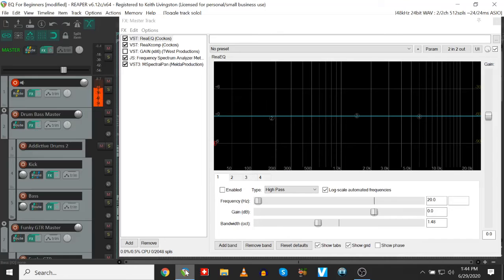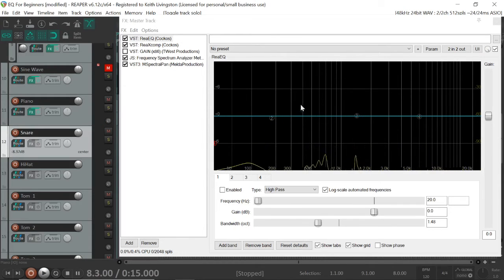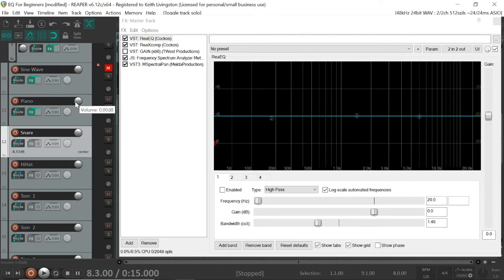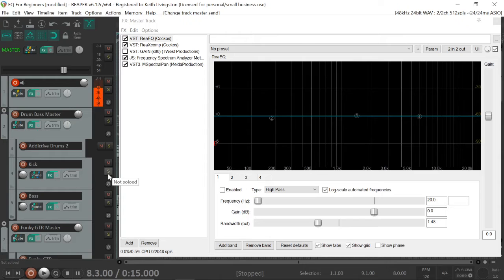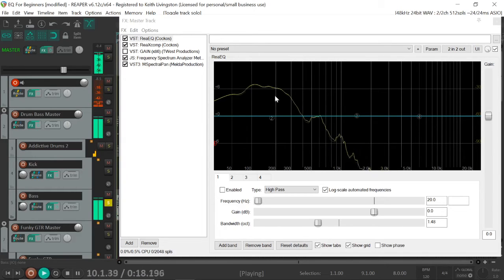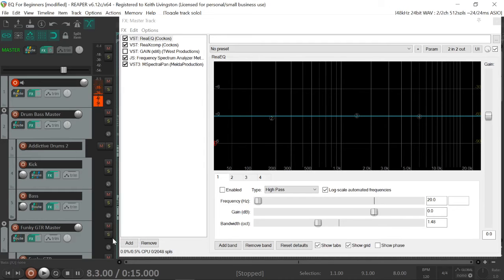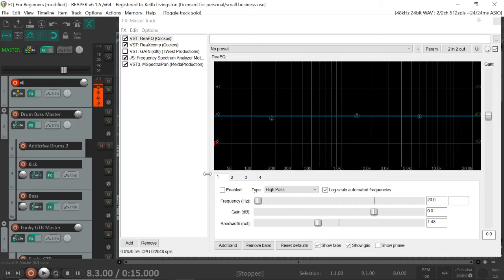The Basics Of Frequency & Pitch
Understand frequency and pitch, and how musical instruments fit together frequency-wise. See drums, bass, guitar and voice frequency ranges, and learn how they work with each other. Learn how pitch relates to Hz (Hertz) and cycles/second.